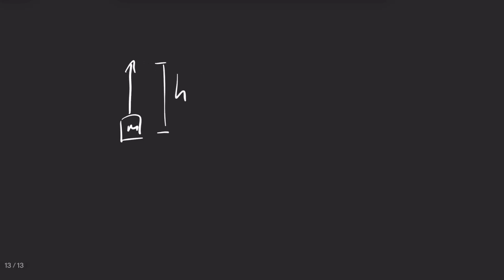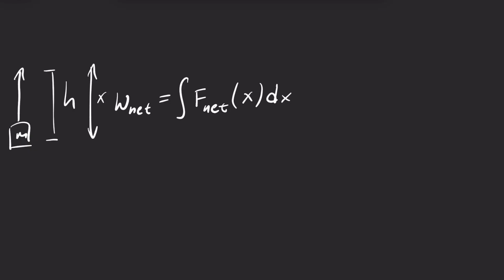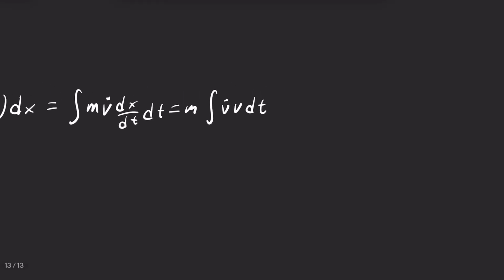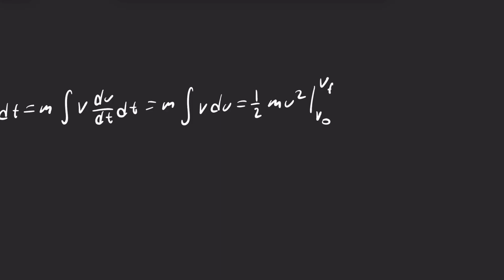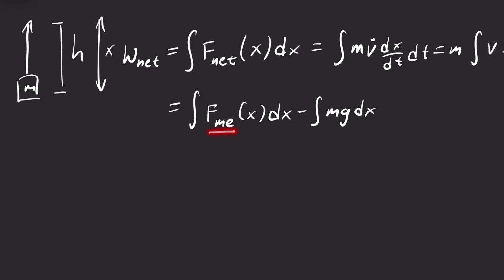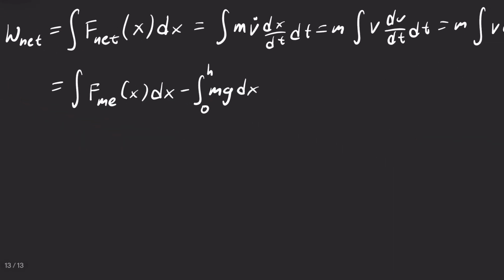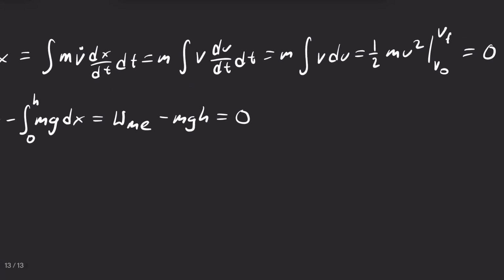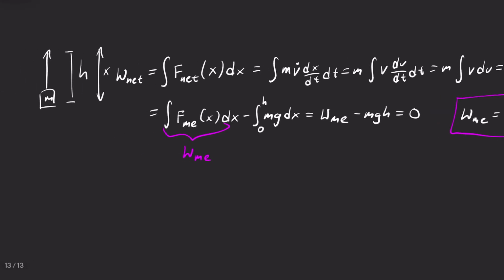Why does the work done when lifting something always = mgh?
if you liked this video, that's a sign that you should subscrieb